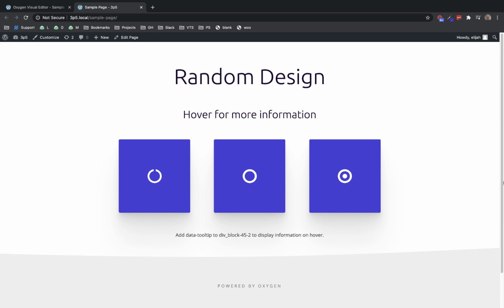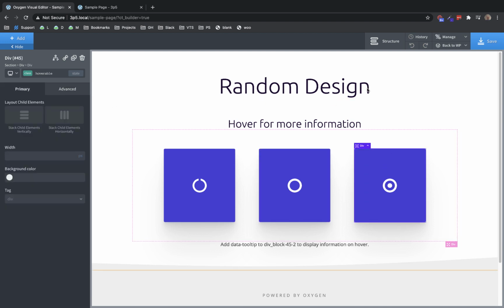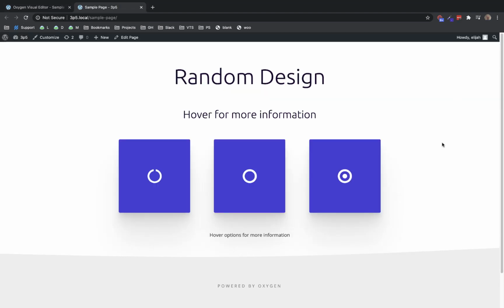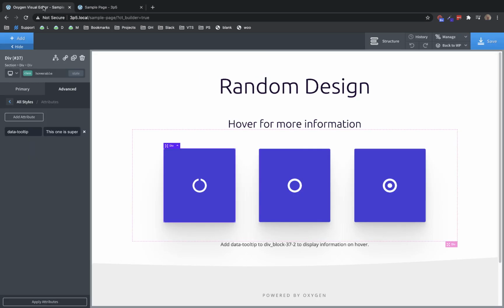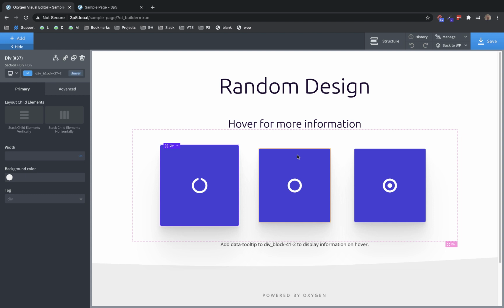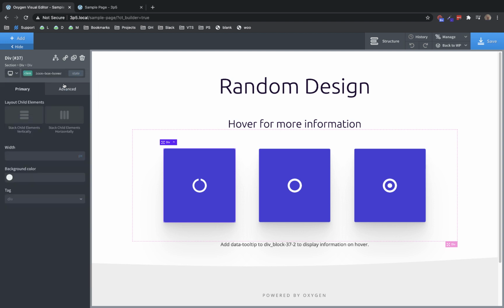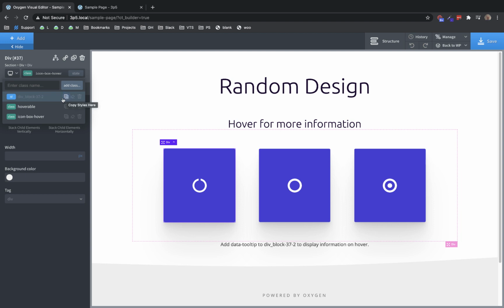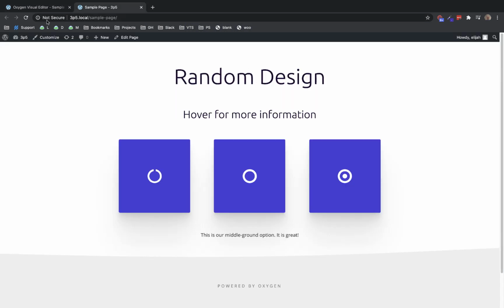Oxygen 3.5 Alpha 1 - Ready For Testing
Oxygen 3.5 Alpha 1 includes:

1. Copy styles between IDs and Classes
2. Clear all styles from IDs or Classes
3. Custom attributes for all elements